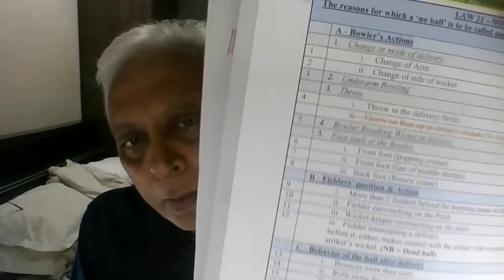MCC Laws of Cricket - A Discussion on Law 21 - No Ball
Discussion on Law 21 - No Ball
Cricket Umpire Education & Training
Author of books (Both based on the 2017 Code (3rd edn 2022)
The Laws of Cricket -Simplified
Question Bank on the Laws of Cricket
These are available in Paperback and as eBooks.